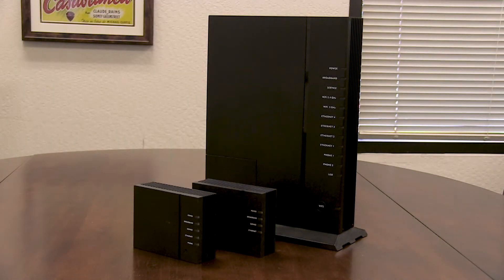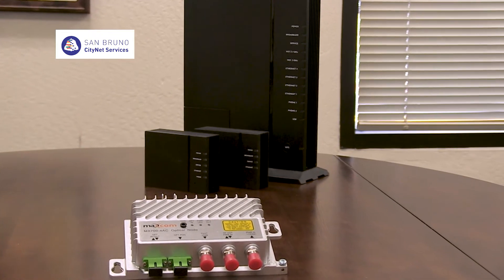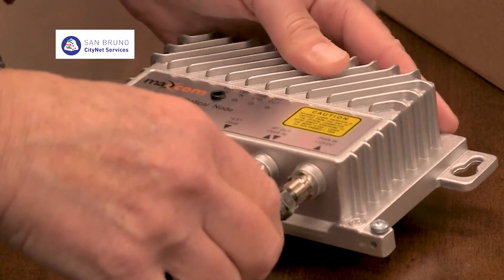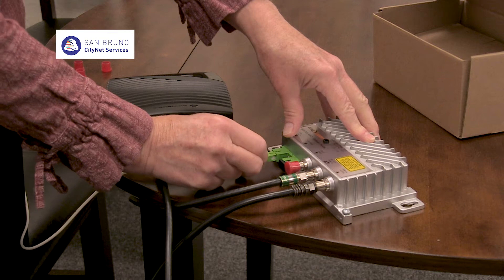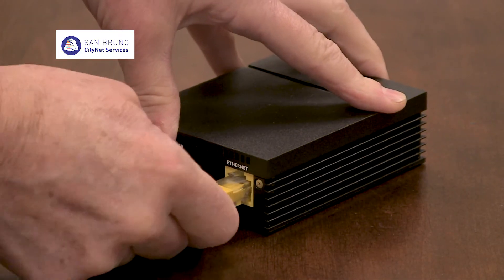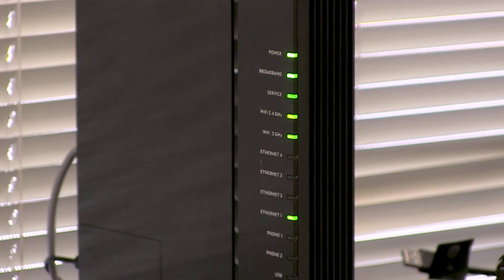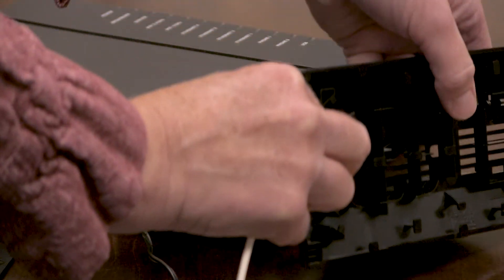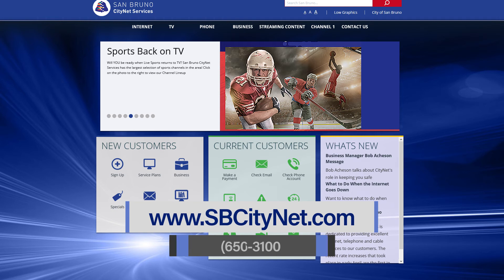San Bruno CityNet Self Installation Fiber Internet Modem Instructions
San Bruno CityNet Self Installation Instructions for
Internet Modems for Fiber to the Home Customers
August 2020